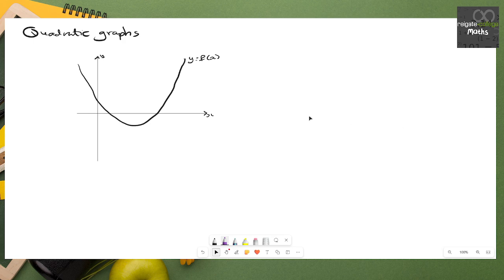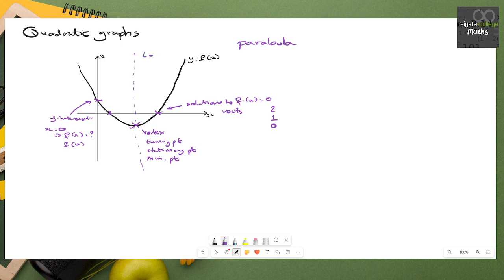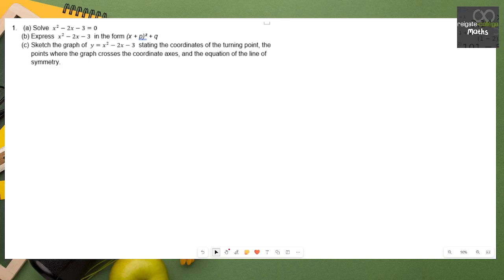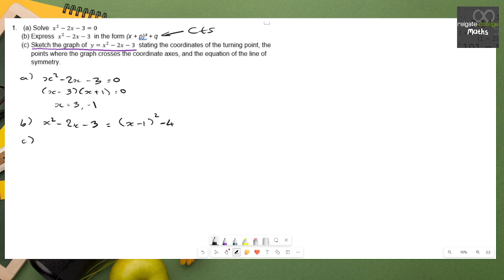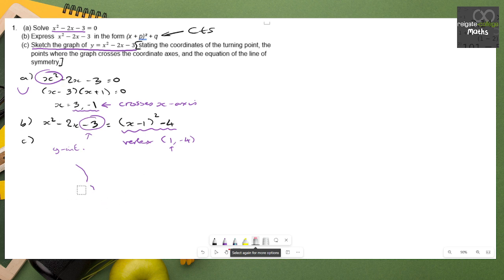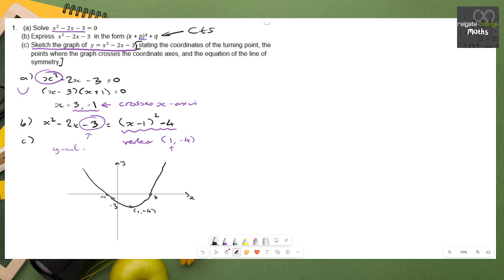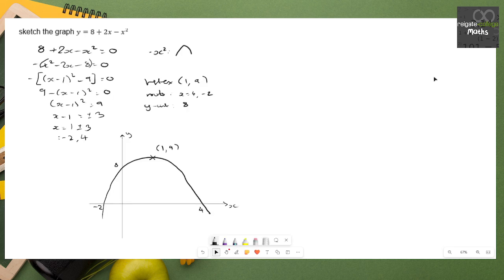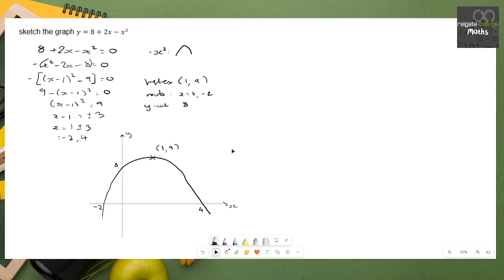Quadratic graphs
This video looks at the process that you will need to apply to sketch quadratic curves and looks briefly at other techniques that you can use for more advanced curve sketching.